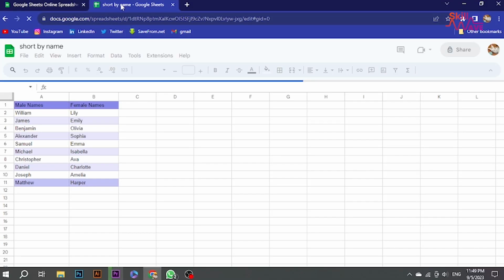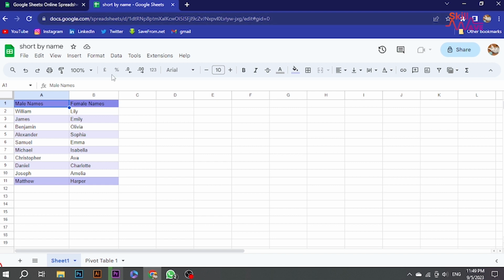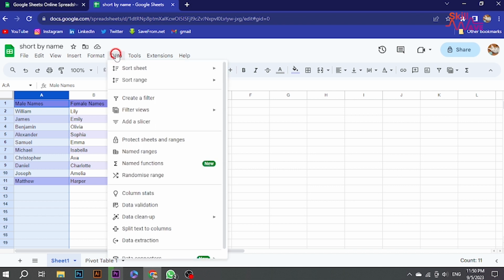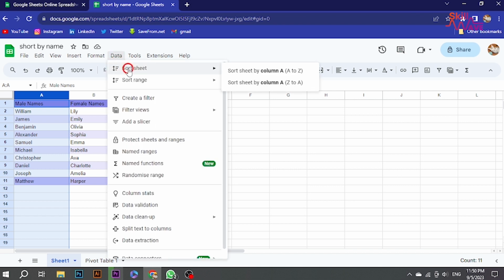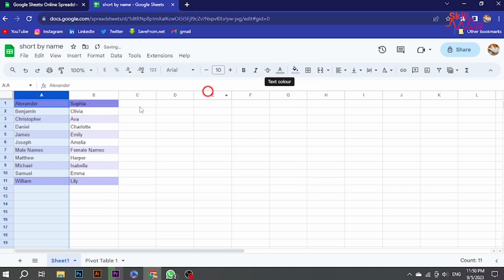Google Sheets Sort by Name 2024 | Effortless Data Sorting Tutorial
Ready to level up your data sorting skills? Join us as we walk you through the process of sorting by name in Google Sheets. Don't miss this opportunity to boost your spreadsheet proficiency. 📊🚀

📌Presenting a simplified step-by-step guide for your convenience. Let's dive right in! 🚀
Step 1: Open Your Google Sheet and Select the Data Range to Sort.
Step 2: Click on "Data" in the Menu, Choose "Sort Sheet by Column," and Select the Column with Names.
Step 3: Customize Your Sorting Options and Confirm.